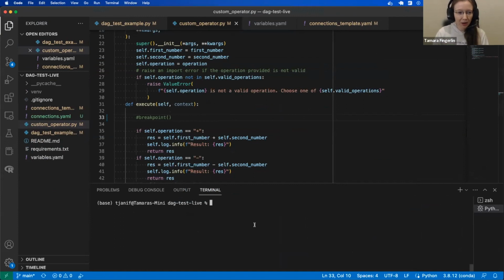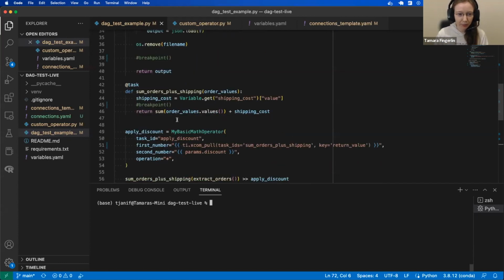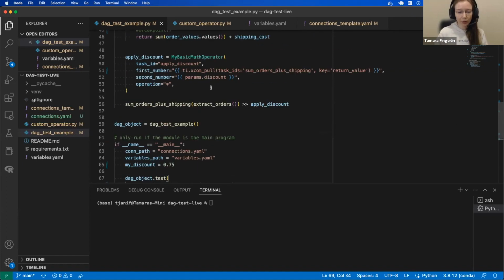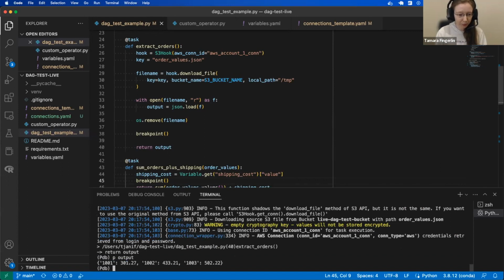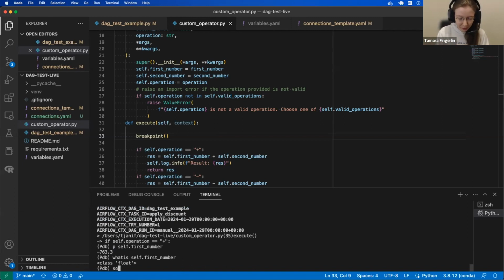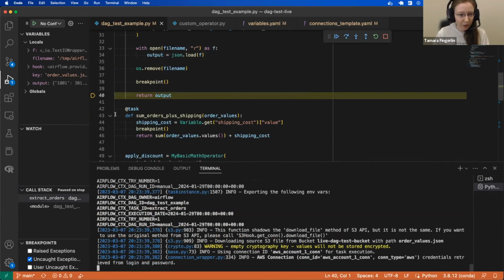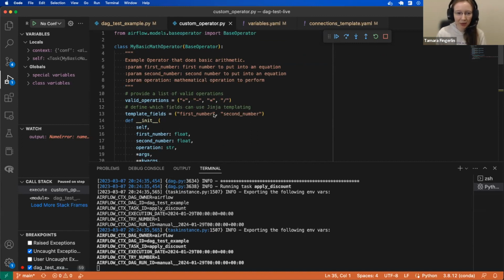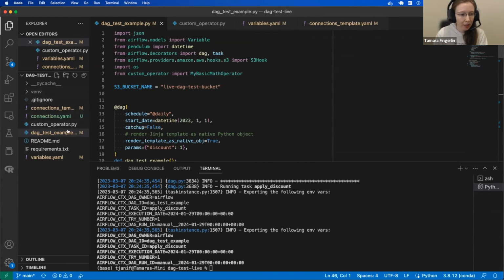How to easily test your Airflow DAGs with the new dag.test() function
This “Live with Astronomer” session covers how to use the new `dag.test()` function to quickly test and debug your Airflow DAGs directly in your IDE. Using the `dag.test()` function speeds up iterative development by running tasks in a single, serialized Python process that does not require running Airflow.

Questions covered in this session include:
How does the `dag.test()` function work and what version of Airflow do I need to use it?
What are the prerequisites for the environment I run `dag.test()` in?
Which operators does `dag.test()` work best with?
How can I test argument-specific DAG runs with `dag.test()`?

Learn more about testing and debugging DAGs in this guide and in the official Airflow documentation All code shown during this event can be found in this repo.